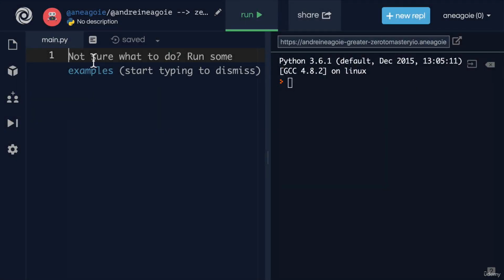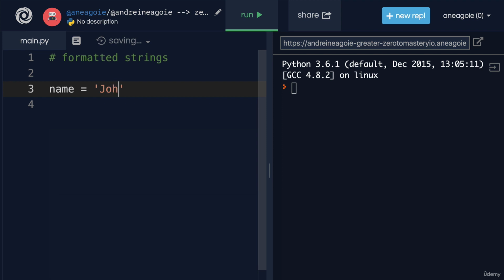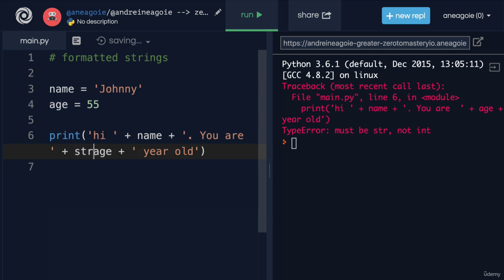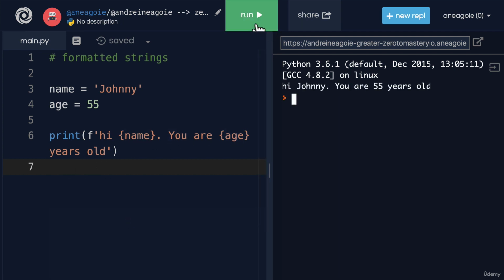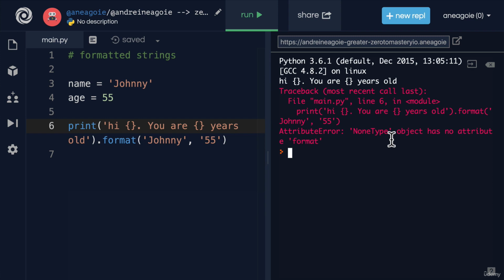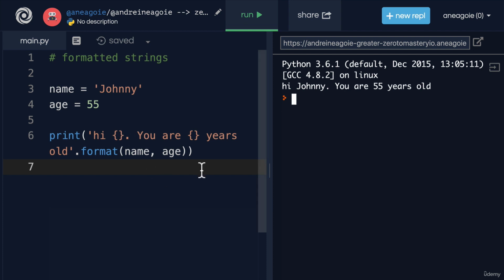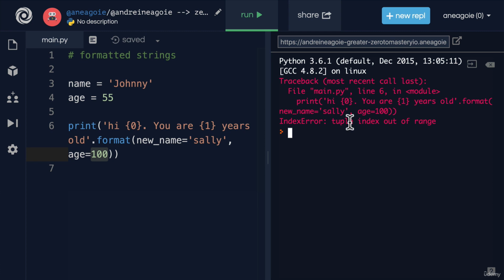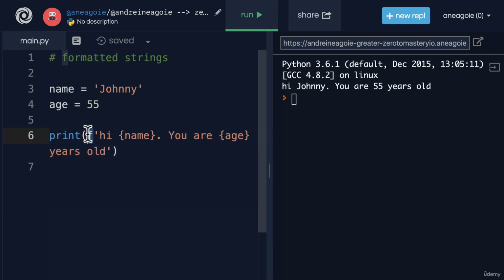New Complete Python Course 2023 - Formatted Strings